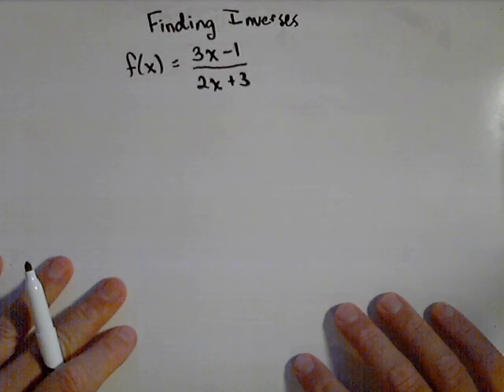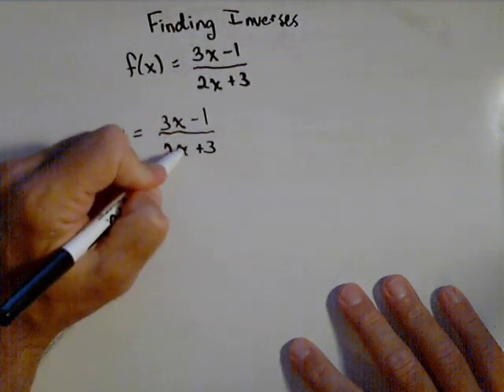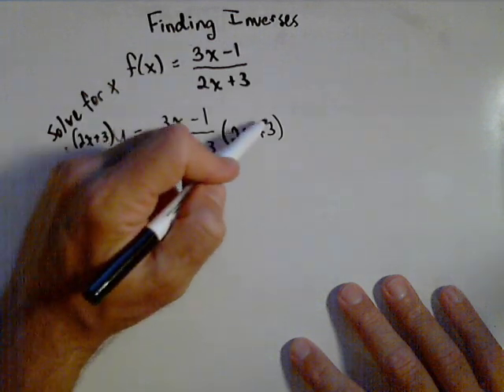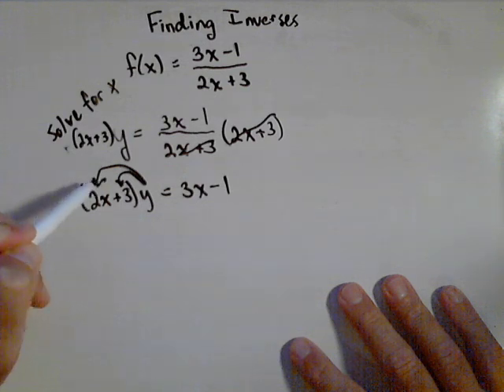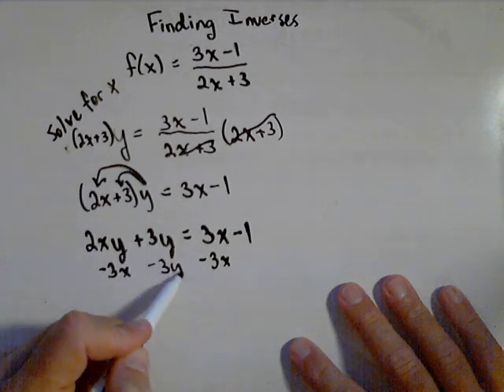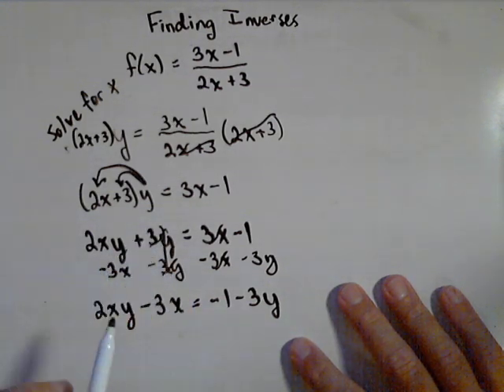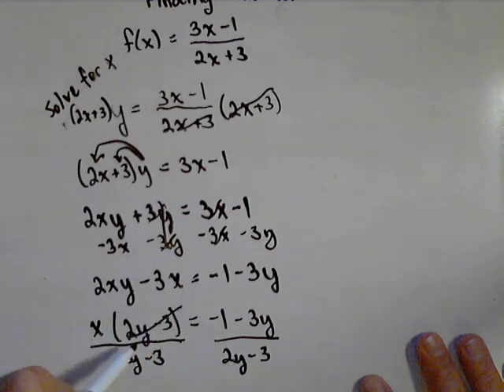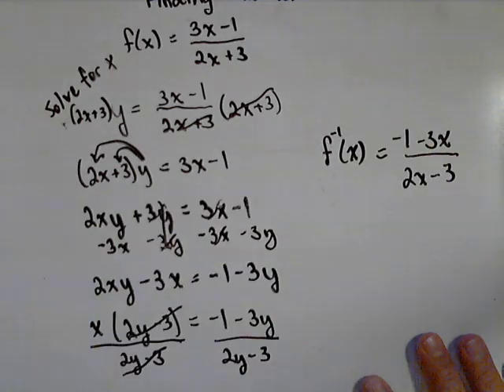Find Inverse of a Rational Function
In this video we find the inverse of a rational function.